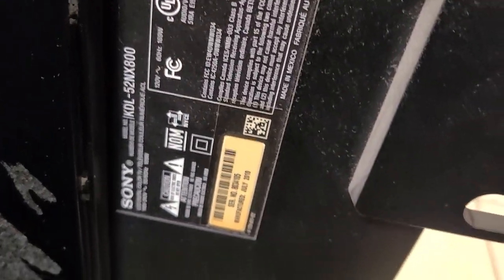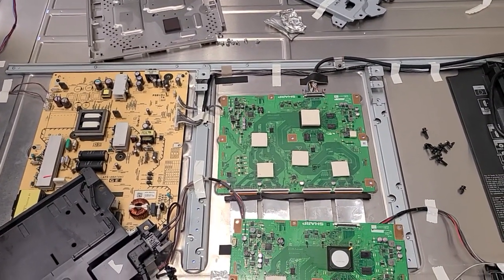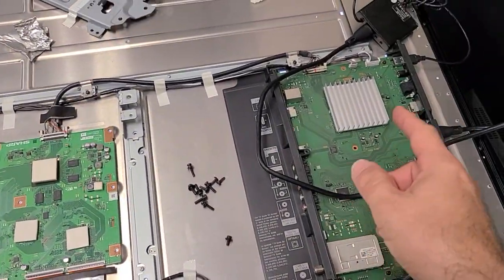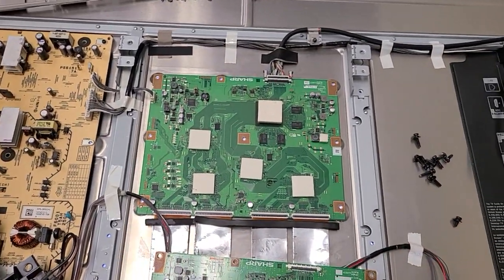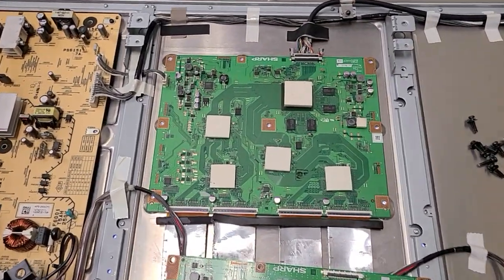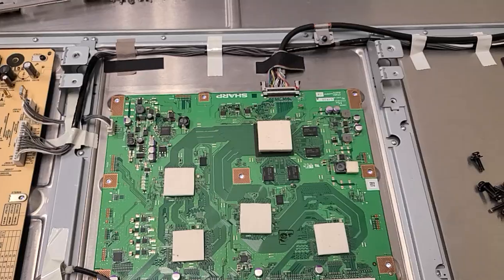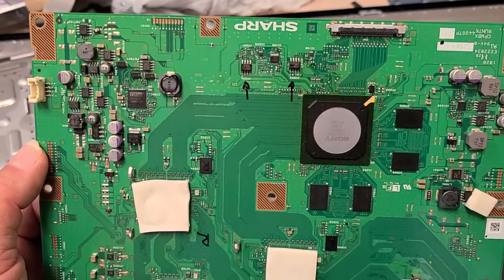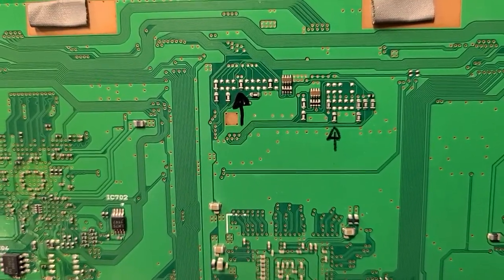How to repair Sony KDL-52NX800 with seemingly bad LCD, vertical bars, actually bad RUNTK4400TPZB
This is a quick video - my phone was running out of memory, sorry - on how we fixed a Sony KDL-52NX800 that has developed what seems to be a common problem for the model, manifesting in image that jumps as if a COF on the LCD has gone bad, but having oddly evenly distributed vertical lines suggesting there may actually be another problem.
Long story short, we ended up buying a TCON board from the smaller model, moved the EEPROMs from the original T-CON and also two resistors that we found were different between the two versions.
We were prepared to move the two PLCs for the two drivers for the left and right half of the screen...but we tested the board before doing so and it was working, so we ended up not moving them.
We were also concerned we may had to move/adjust the gamma voltages as is often the case with other LCDs of different sizes we've seen before, but at least from what we could see that does not seem necessary. It may turn out to be when we raise it up and look at the whole picture.
On the original issue it is worth saying reflow on the main processor at the entrance of the TCON did not have any effect. Either it has gone bad or a memory IC has gone bad or a solder joint or - we think that's a possibility too - a via may have broken due to rust.
Either way...if you are facing the problem with the vertical lines and somewhat jumping image at the very least you should know this is not a panel problem in this case and you have one possible way of attacking the problem.
The two resistors that need to be moved you will find comparing the video with your original board...what the video shows is the proper location since it was the old board that was left out.

Good luck!